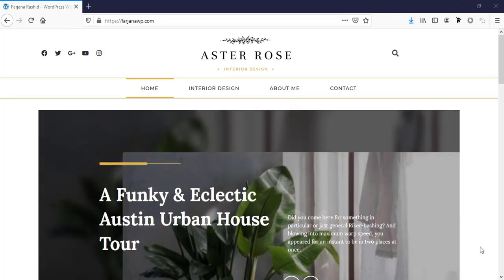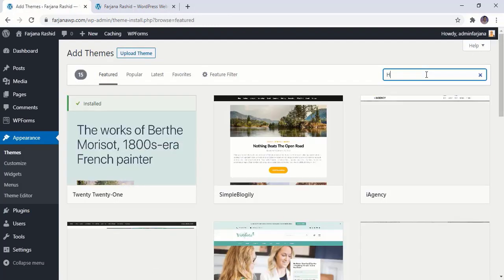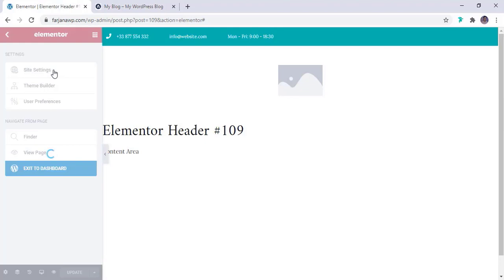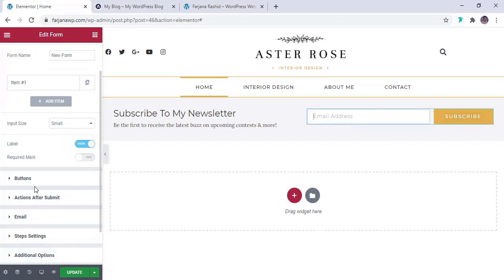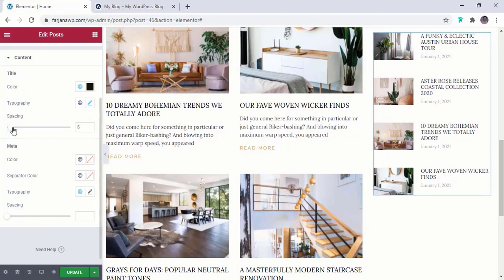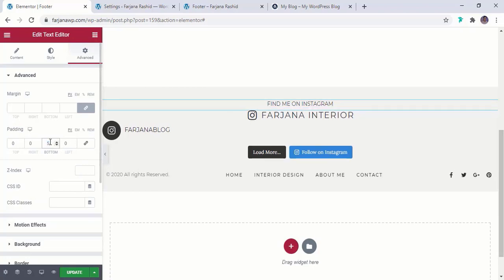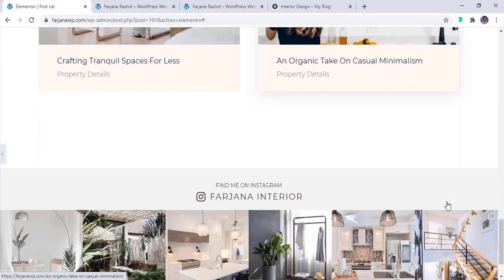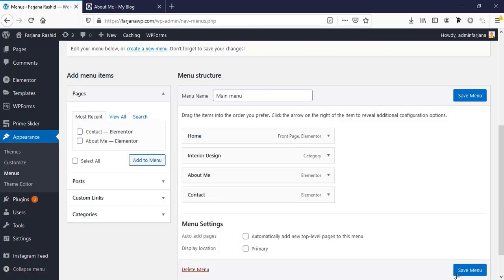How to make wordpress blog website with elementor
Do you want to start work with me for any wordpress project?

In this video I will show you how to make wordpress blog website with elementor Pro.

Overview with Timestamps:
00:50​​  Overview of the tutorial
04:47​  Main steps

05:28​​  Get a domain and webhosting
14:45​​  Install Wordpress
17:15​​  Clean Up Wordpress

20:06​​  Install theme
21:15​  Get Elementor Pro

26:03​  Create blog Posts

33:20​  Create Homepage
33:52​  Setup global settings
39:54​  Custom Header
47:00​  Create Menu
55:21​  Create optin form area
1:03:58​  Create Latest article section
1:11:33​  Create sidebar section
1:28:23  Custom Footer
1:43:52  Set homepage as default page
1:45:00​  Create slider
1:51:17  Check responsiveness

2:00:00​  Customize post category page

2:08:18​  Customize single blog post page

2:16:25​  Create about me page

2:19:23​  Create contact page